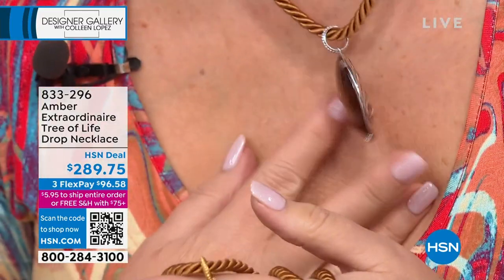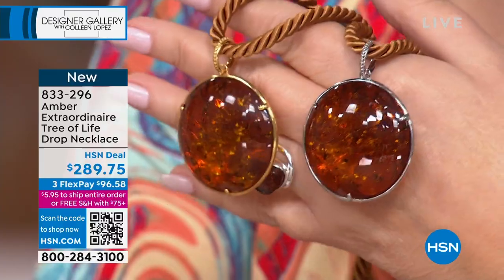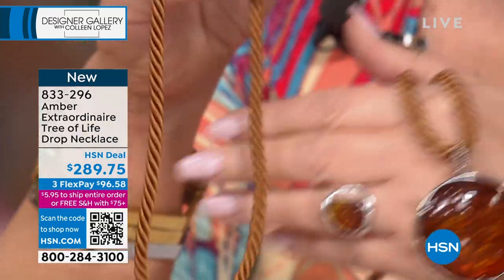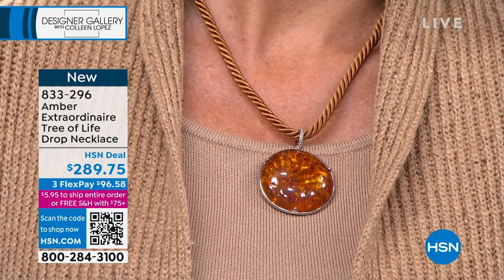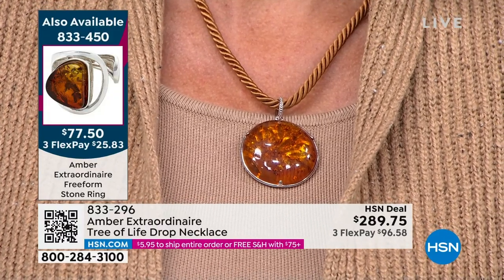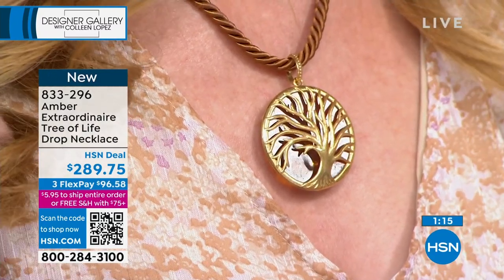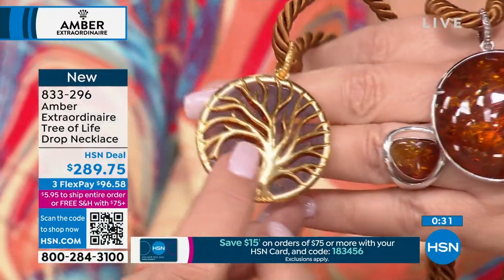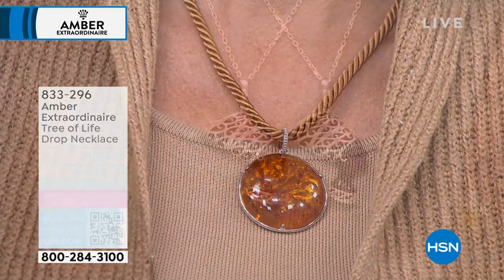Amber Extraordinaire Sterling Silver Tree of Life Drop N...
Amber Extraordinaire Sterling Silver Tree of Life Drop Necklace
Beautiful Tree of Life silverwork and a lustrous satin cord accompany the Baltic amber that glows on this reversible pendant, an inspiring design that gives everyday outfits a  very special touch.

    Necklace approx. 18"L x 3/16"W with 2" extender
    Drop approx. 25/16"L x 13/4"W
    Stamped .925 sterling silver yellow gold plating or rhodium plating polished finish
    Matchingcolor satin rope cord necklace lobsterclaw clasp

Stone Information

    Cognac Baltic Amber Pressed Round (42mm), smooth bead (6mm) collected in Poland

    The color of the amber is primarily confined to a shallow surface layer
    That color, along with the spangles, has been artificially induced by heat treatment
    Such color may fade